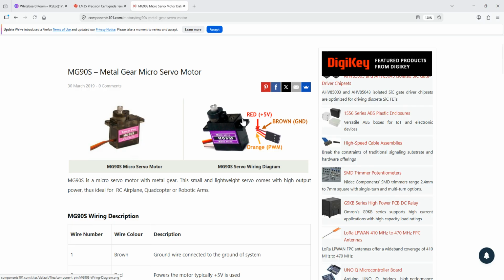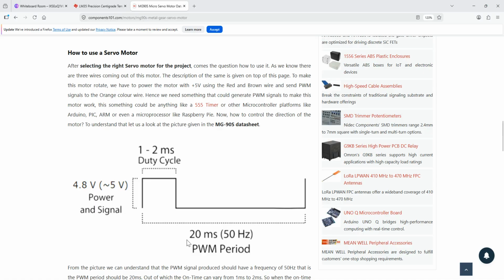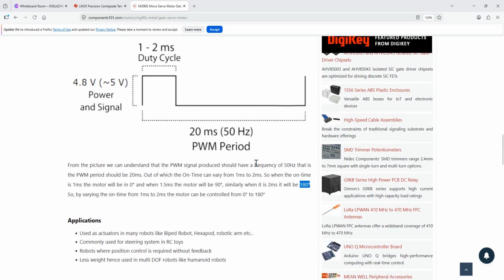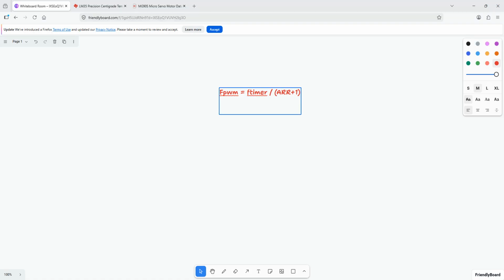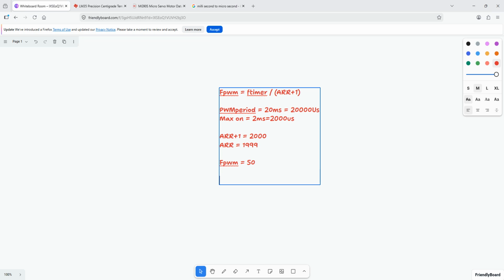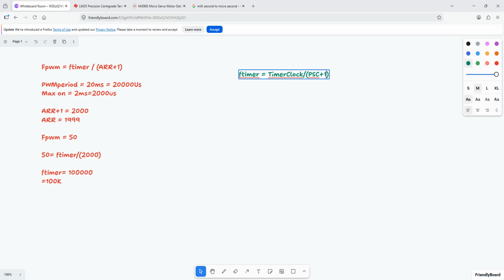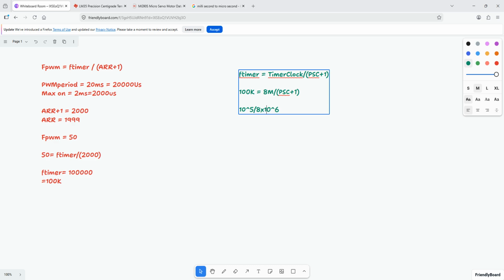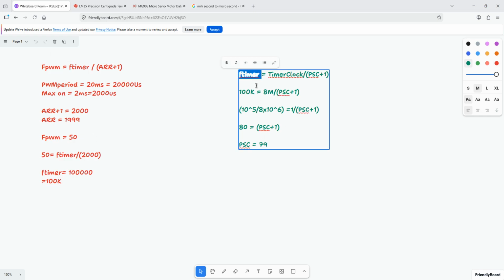21 BLUEPILL Servo Motor Calculations